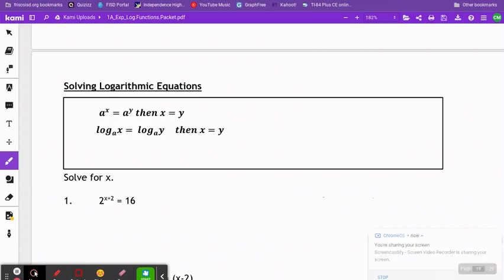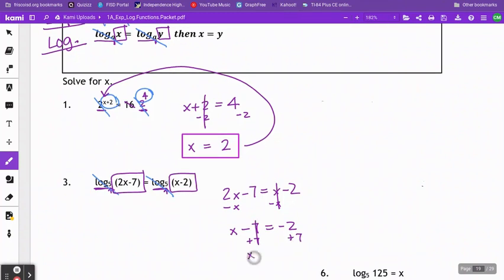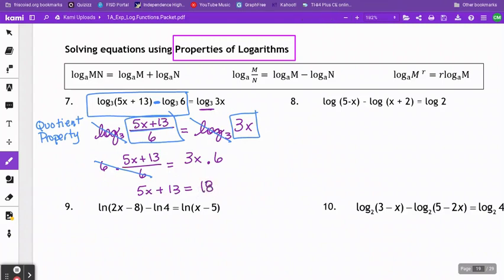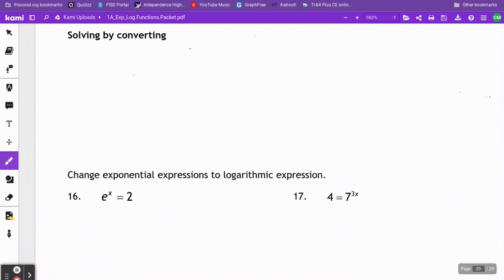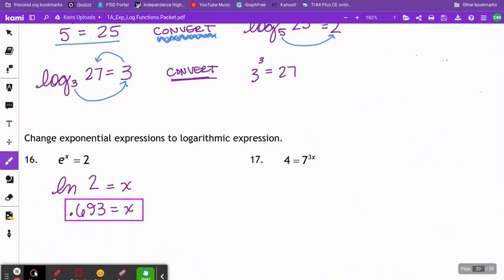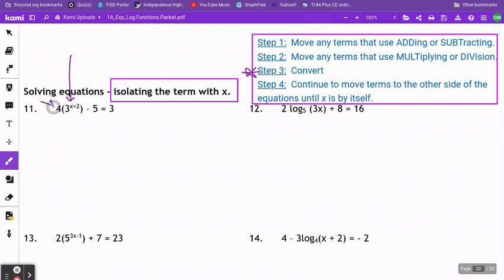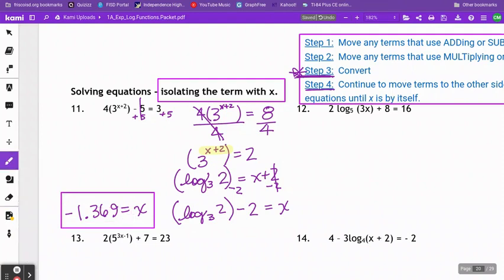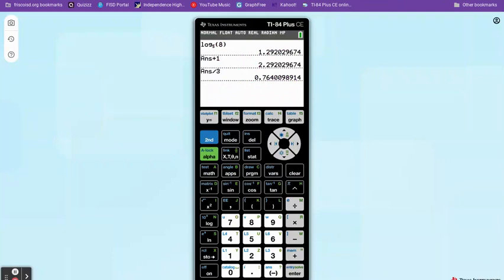Logarithms: Solving Equations